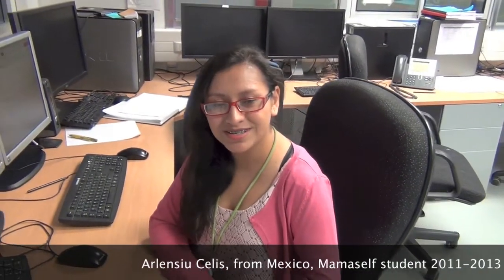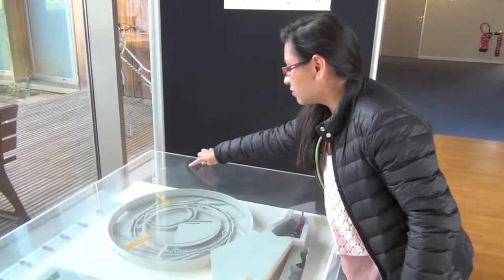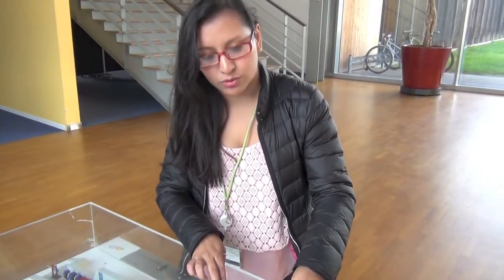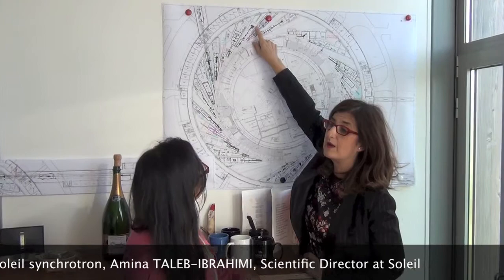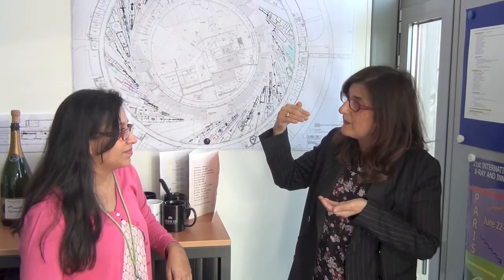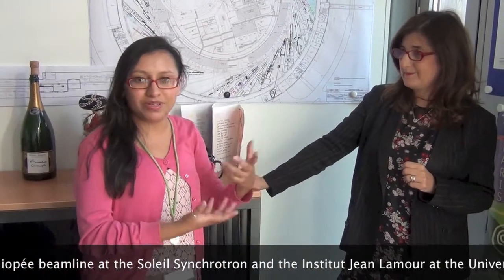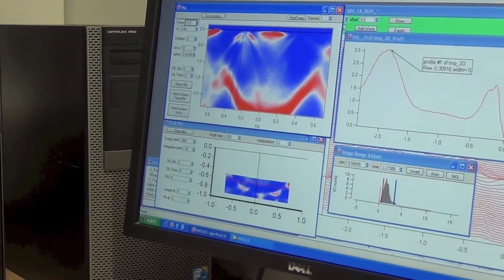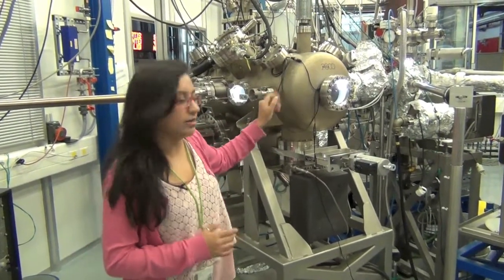Arlensiu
Mamaself alumni Arlensiu tells about her experience during her Master in materials science. With Erasmus Mundus Mamaself she received 2 Master diplomas from 2 European universities, spend a study time in France and in Italy, and now just finished her PhD at LPS - Université Paris Sud in collaboration with Synchrotron Soleil.
Video : Christiane Cloarec